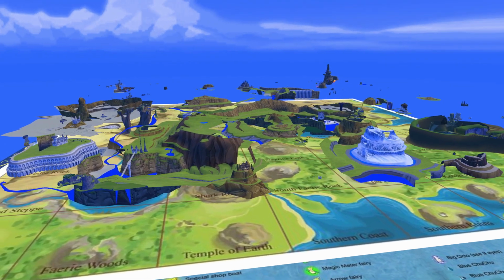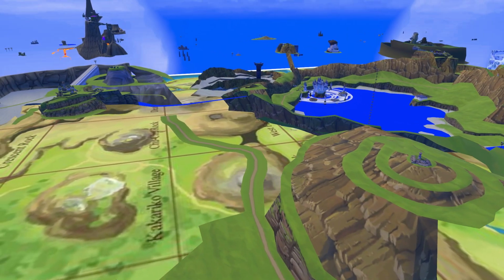Polishing the Lanayru Mining Facility